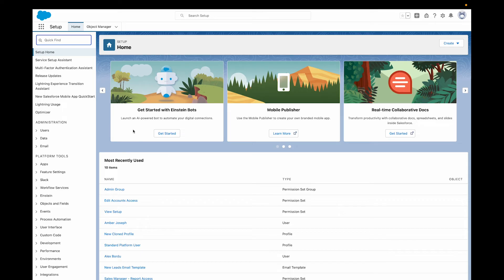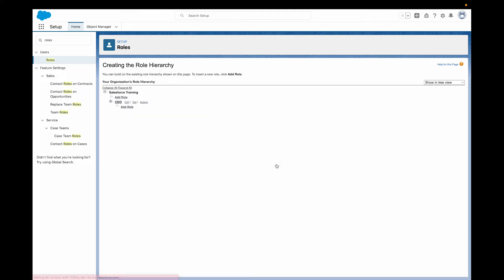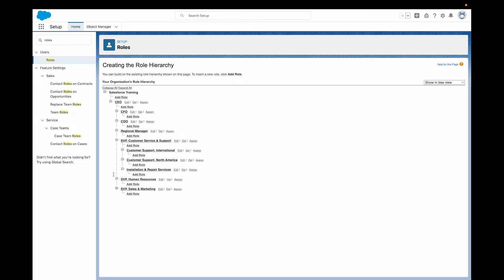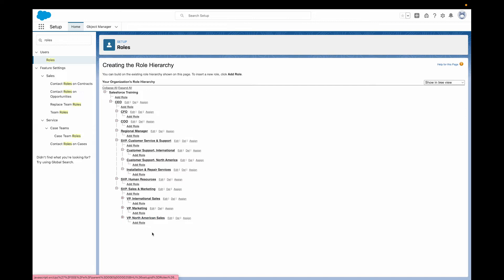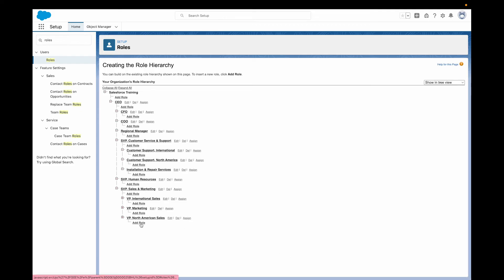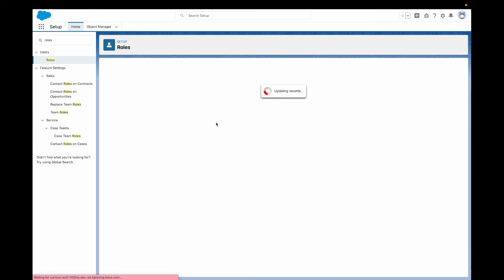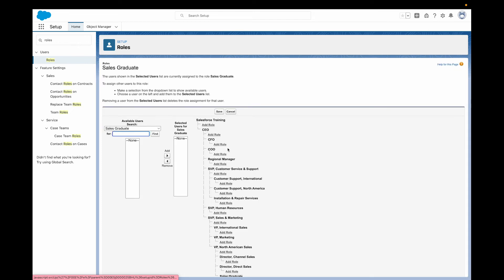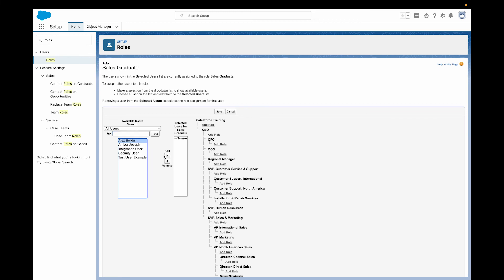Roles & Hierarchies in Salesforce Explained (7/12)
In today's video, we'll take a look at Roles and Hierarchies.

Roles and Hierarchies are another tool within Salesforce that we can use to share data access with different Users. We'll cover the best use case for using Roles and Hierarchies, and how you can customise your own Roles to reflect your companies internal hierarchical structure.